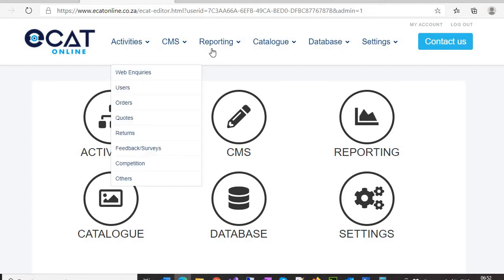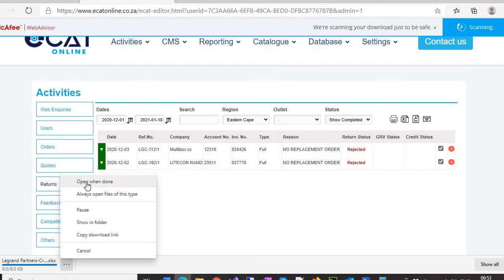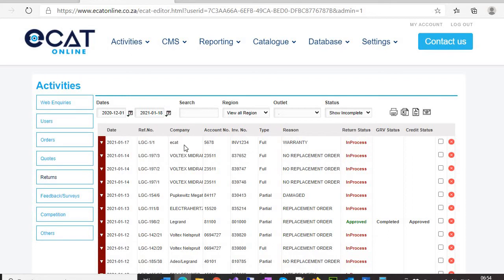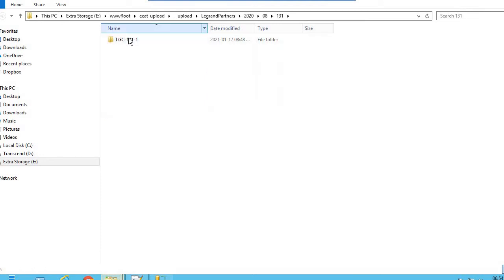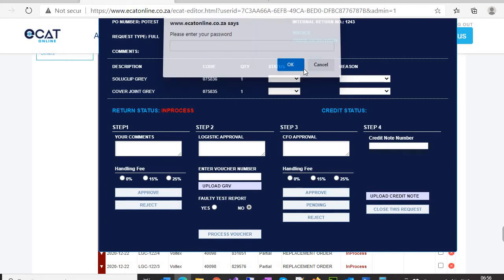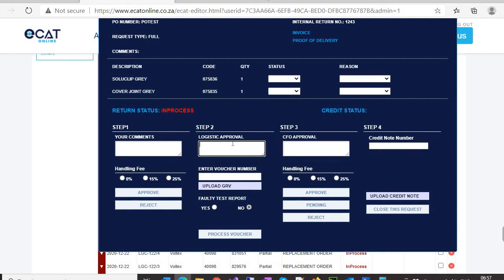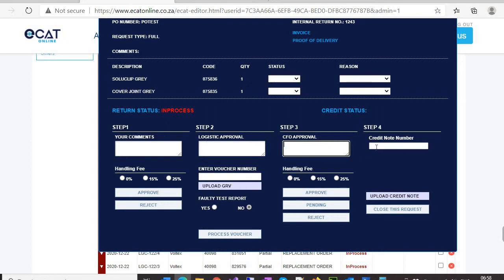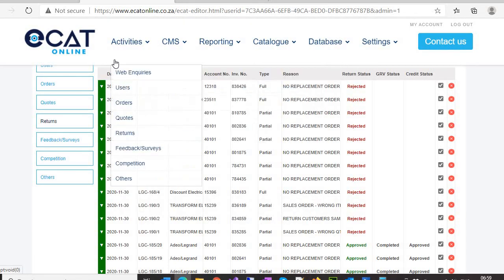Online Credit Return Module (Back End / Part 2)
In this video, we show how the Credit Return is processed online by all the different department in your company.